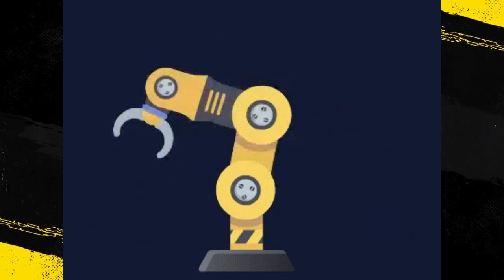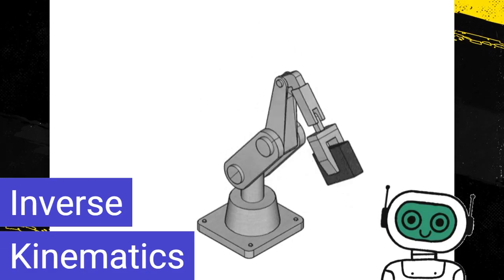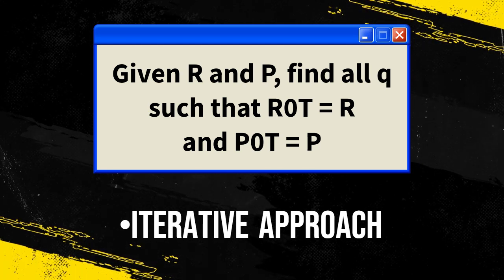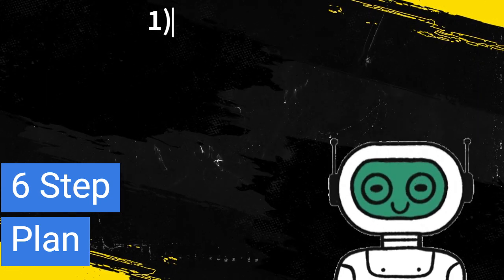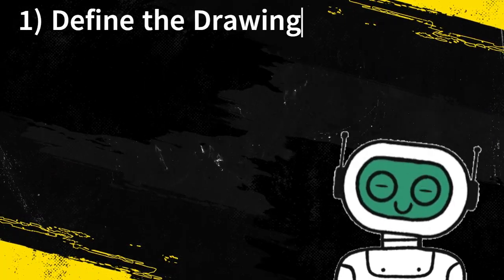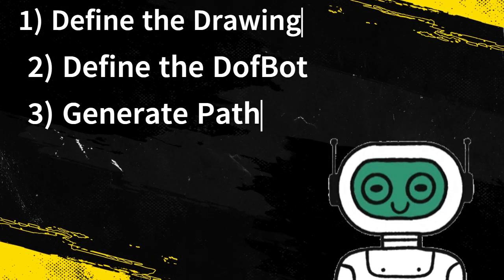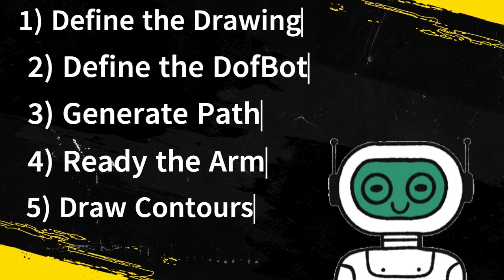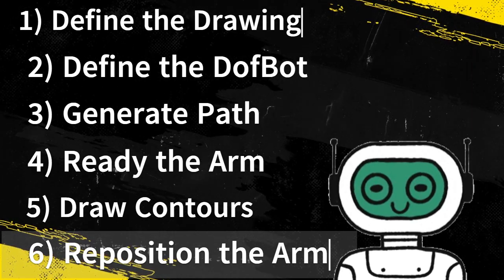Vincent Bot Gogh